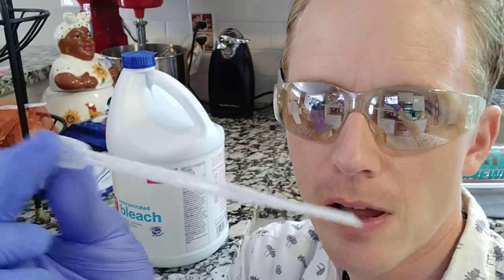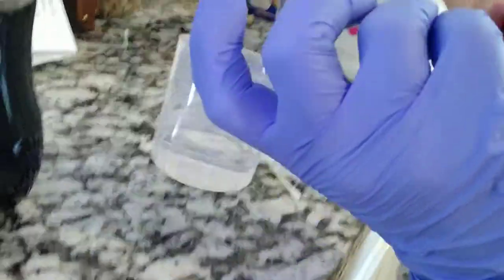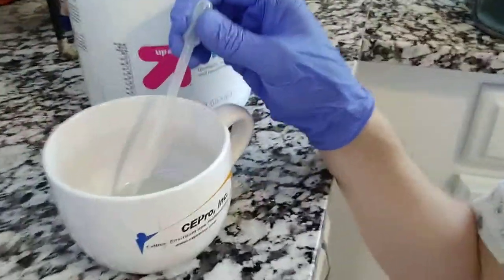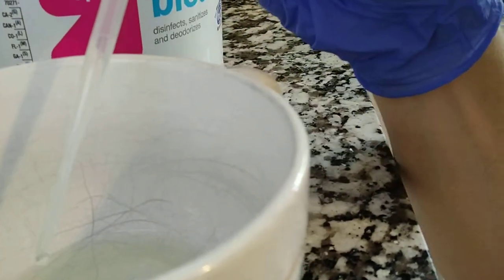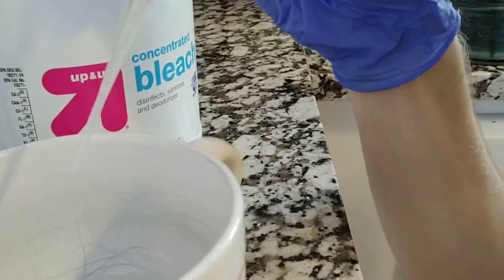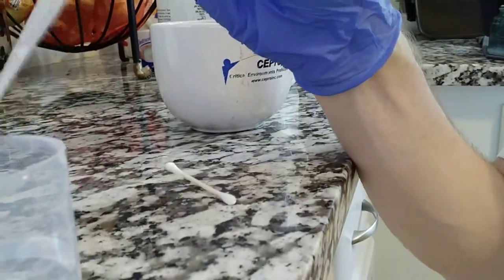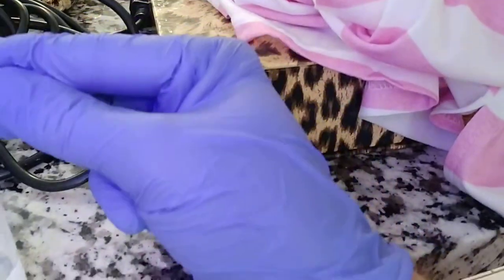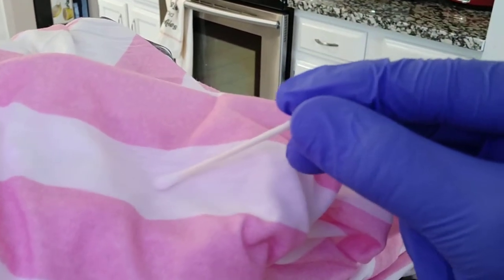Using Bleach SAFELY for Spot-Treating Stains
Bleach can be used safely for spot-treating stains. Using pipettes, glasses, gloves, and glassware are essential to keep from getting chemical burns or ruining your clothes.